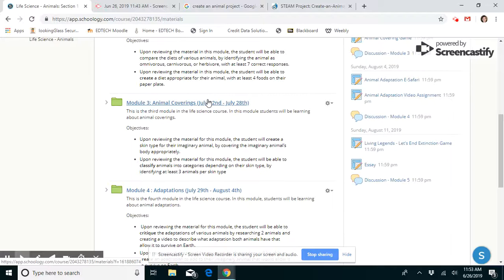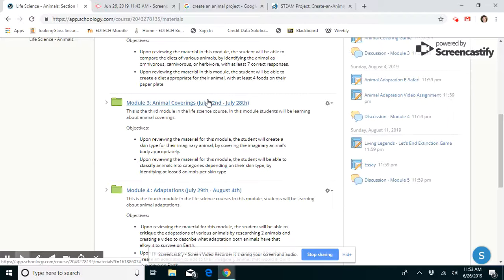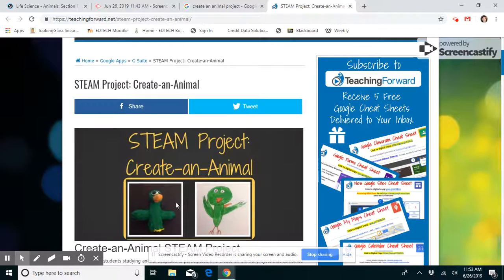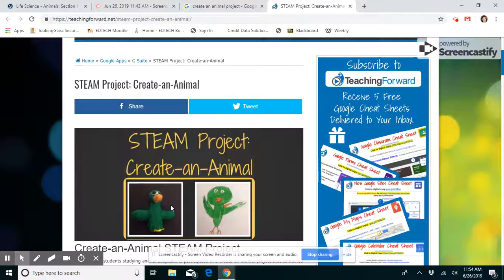Ongoing Project - Part 3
This video describes what is needed for part 3 of the ongoing imaginary animal project in the Life Science Animal course.